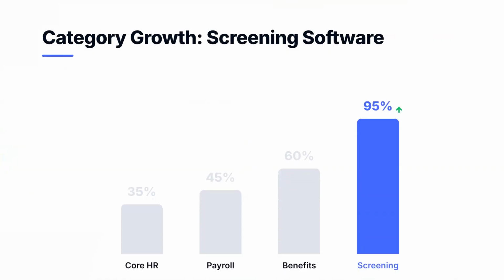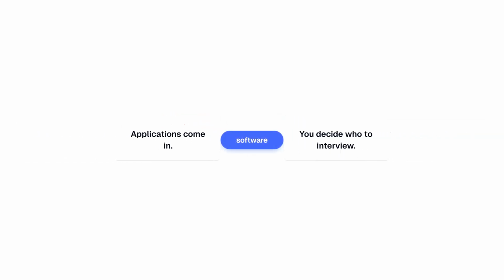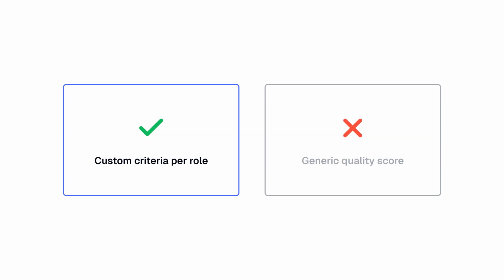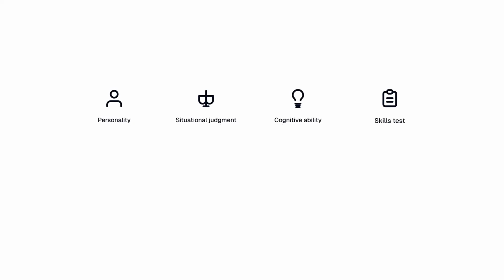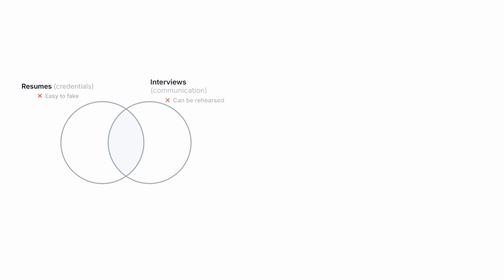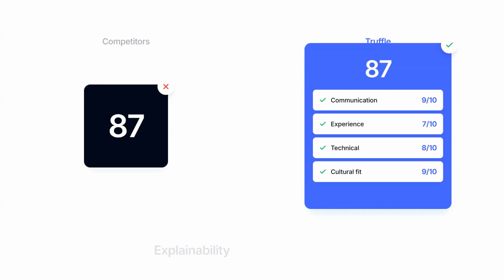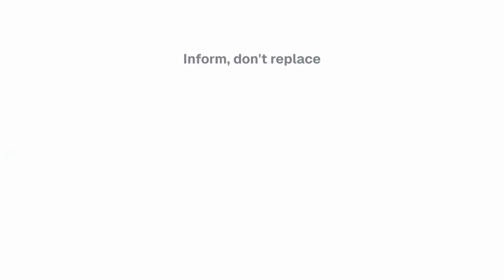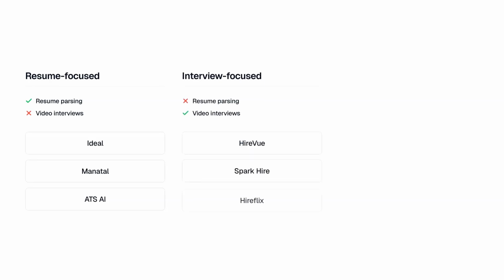Candidate Screening Software: 3 Types, 1 Actually Works (2026 Buyer's Guide)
Candidate screening software is the fastest-growing category in recruiting tech, and the most confusing. Every tool claims to screen candidates, but they all mean something completely different. This video breaks down the 3 fundamentally different approaches to candidate screening (resume screening, one-way video interviews, and pre-employment assessments), explains why no single approach is enough in 2026, and gives you the 4 criteria to evaluate any screening tool before you buy.

We cover the full candidate screening software landscape including resume screening tools like Ideal and Manatal, interview platforms like HireVue and Spark Hire, and combined screening platforms like Truffle.

💬 Evaluating screening tools right now? Drop a comment with what you're comparing.

⏱️ Timestamps:
0:00 — Why candidate screening software is so confusing
0:27 — What candidate screening software actually does
1:01 — Approach 1: Resume-based screening
1:41 — Approach 2: Interview-based screening
2:15 — Approach 3: Assessment-based screening
2:47 — Why no single approach is enough
3:12 — What to look for: Customization per role
3:33 — What to look for: Explainability
3:53 — What to look for: Multiple signals
4:14 — What to look for: Informs, not replaces
4:31 — Candidate screening software landscape
5:32 — Which tool should you pick?